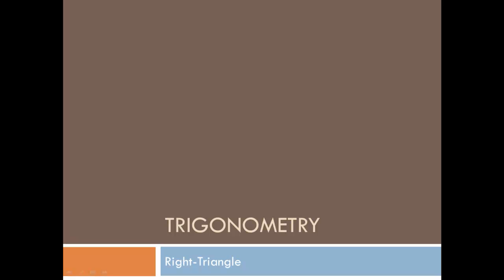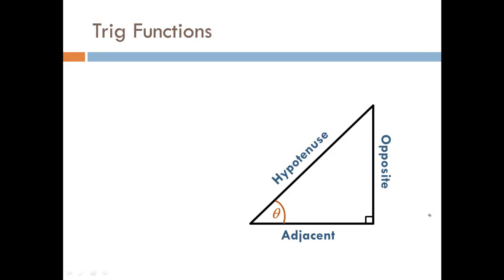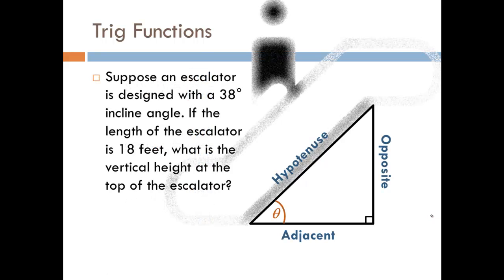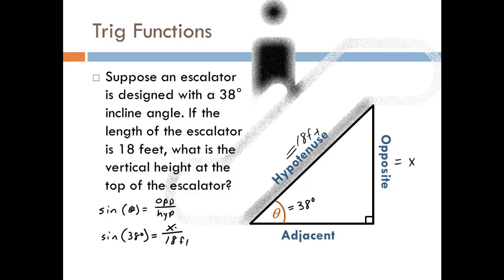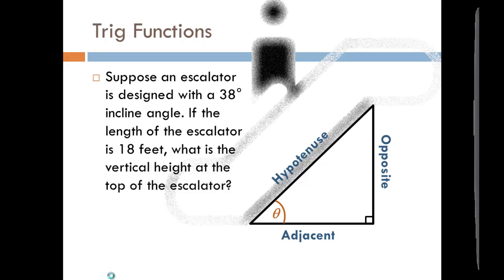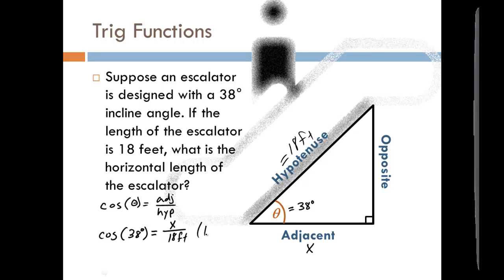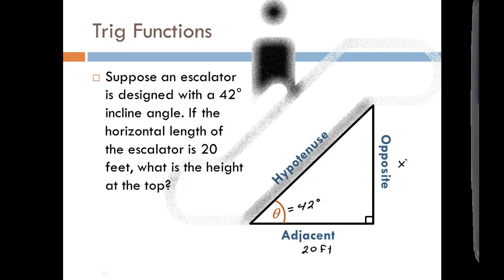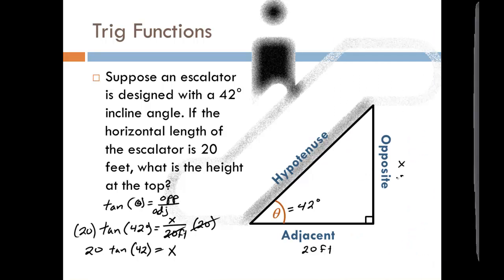Right-Triangle Trig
This video gives a definition of the trig functions Sine, Cosine and Tangent. In addition, it illustrates how to use these functions to solve problems involving right-triangles.